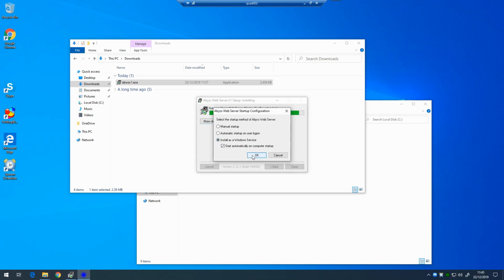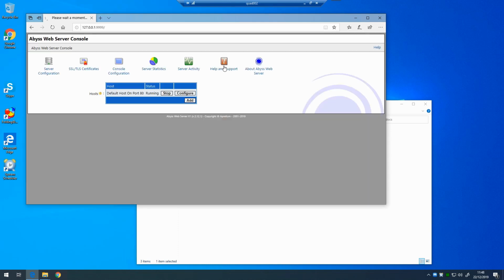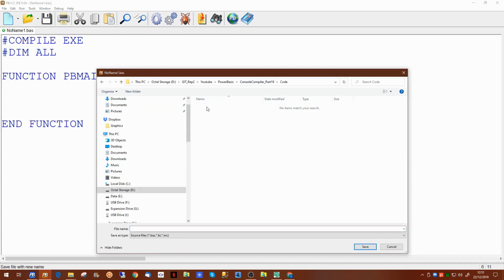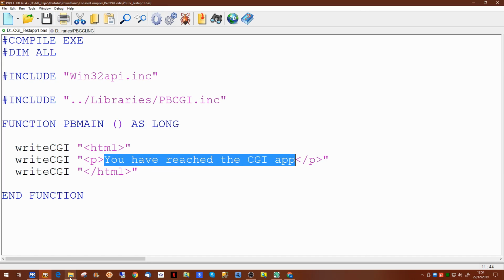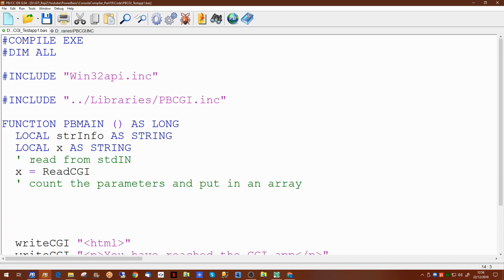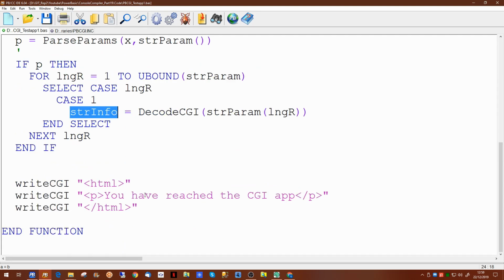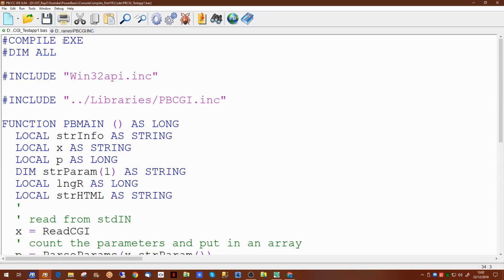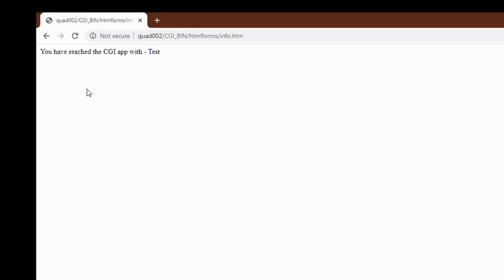PowerBasic Console Compiler tutorial Part 19 - CGI web apps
This video looks at the creation of your first CGI Web application with the PowerBasic Console Compiler

I don't work for, nor am I paid by, the owners of PowerBASIC or Aprelium, I'm Just a fan of both their products.